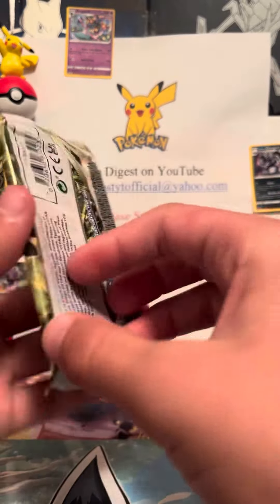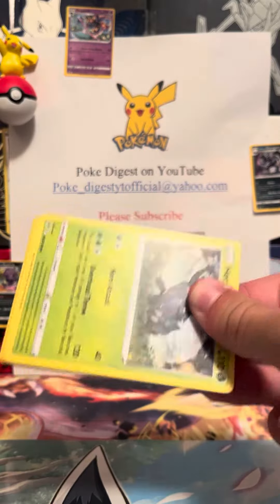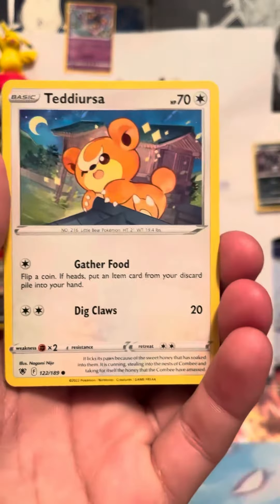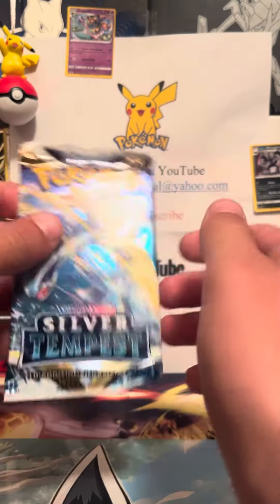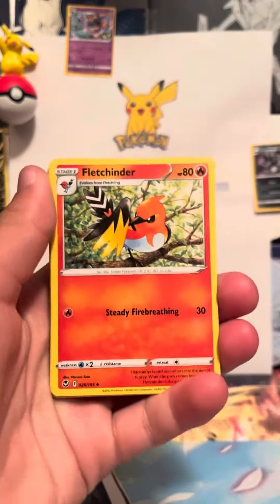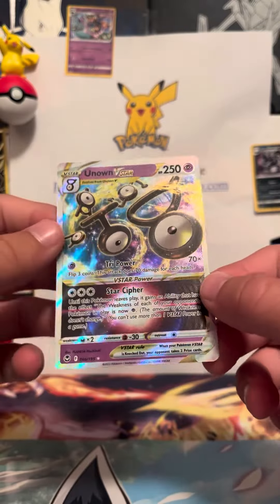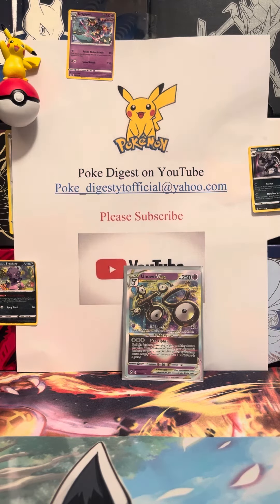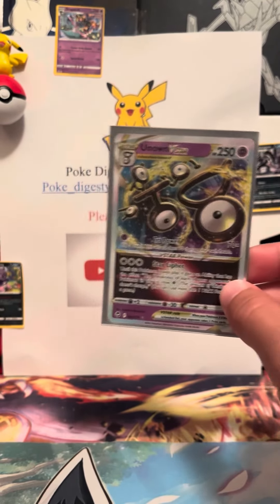Sword and Shield Pack Openings!!